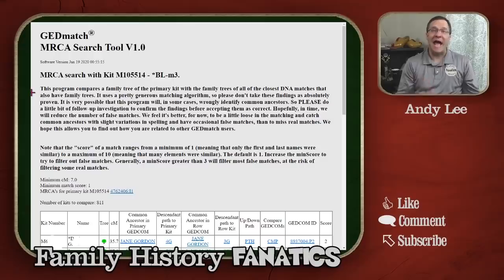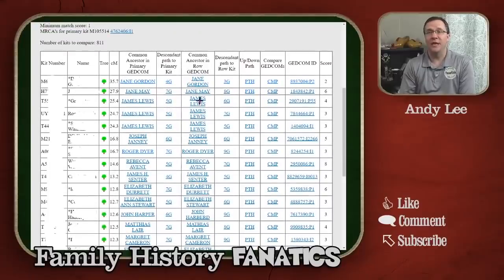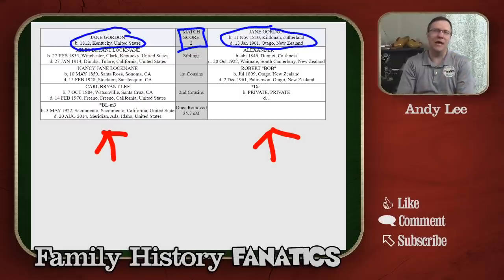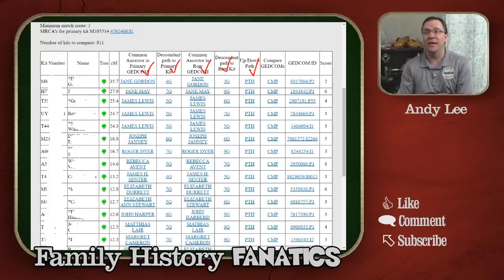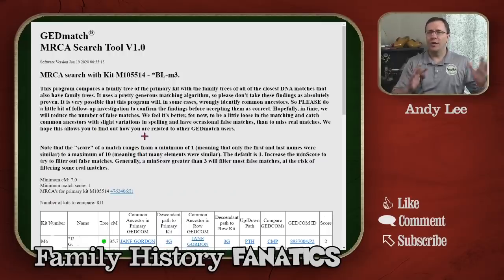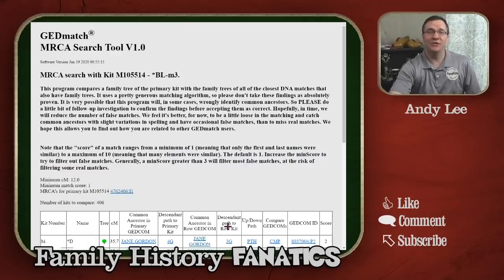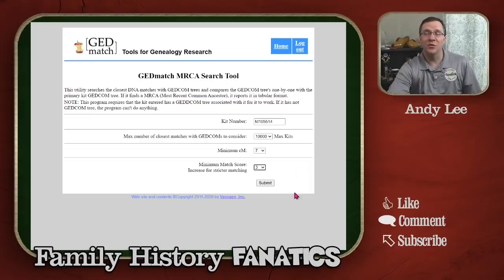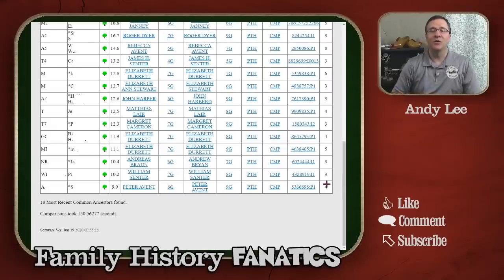Find Your Most Recent Common Ancestor Using GEDmatch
The GEDmatch Most Recent Common Ancestor tool helps you quickly discover your most recent common ancestor from different DNA testing companies.

It takes a little getting used to, but it's a powerful tree-building tool.  Ancestry has ThurLines. MyHeritage has Theories of Family of Relativity. Now, GEDmatch has a tool that can leverage the power of family trees and tests from 23andMe, MyHeritage, AncestryDNA, and Family Tree DNA to do the same thing.

CONTINUE LEARNING

CHAPTERS

0:00 Introduction
0:40 A Brief History of GEDCOMs on GEDmatch
1:15 Prepare to Use the Define the MRCA from Your DNA Matches Tool
3:45 A Review of the Potential Recent Common Ancestor
6:47 Descendany DNA Research with GEDmatch
7:19 Not all MRCAs are Accurate
9:55 GEDCOM X Comparison